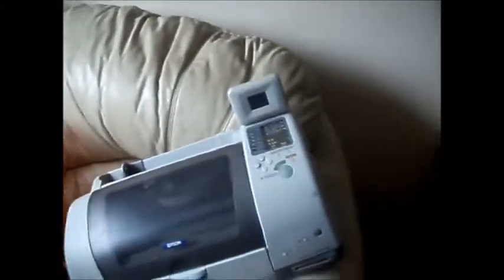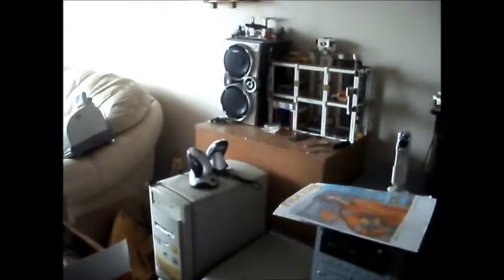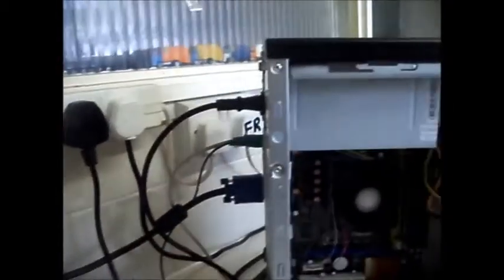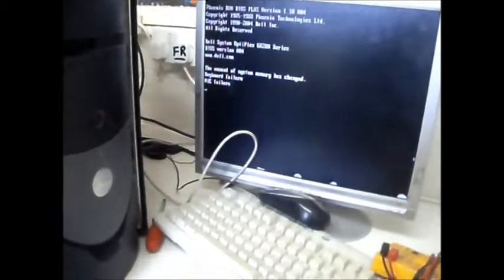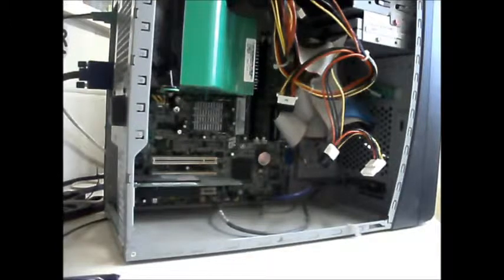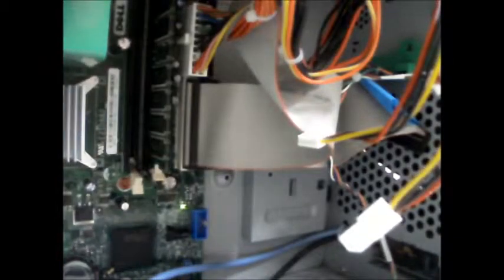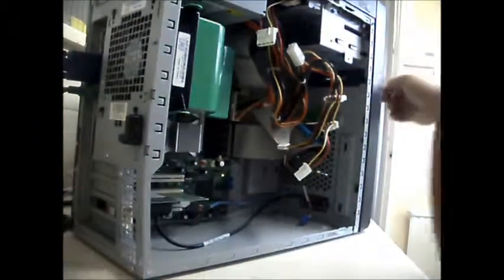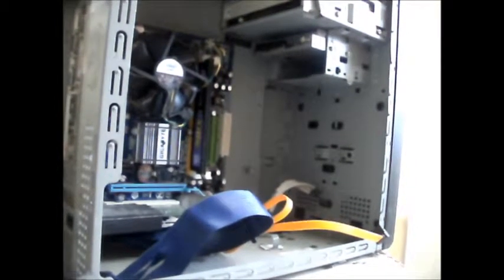computer haul part 3